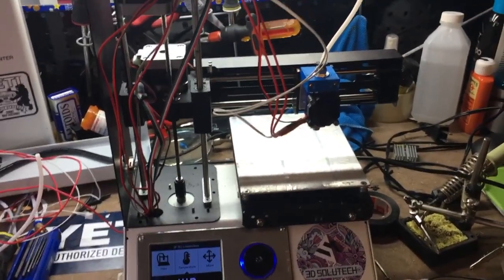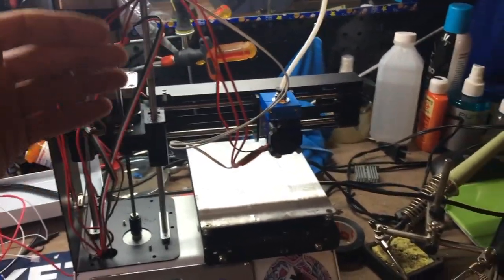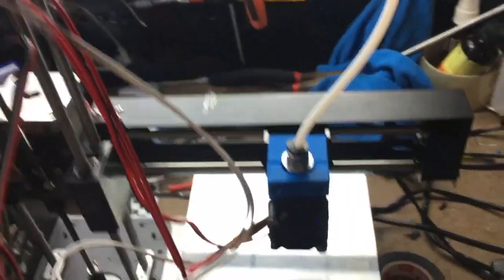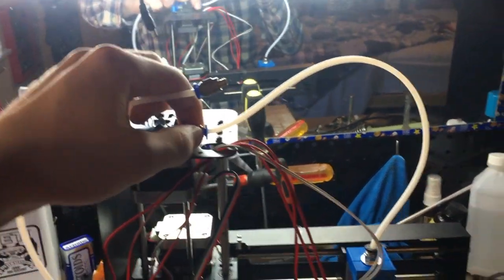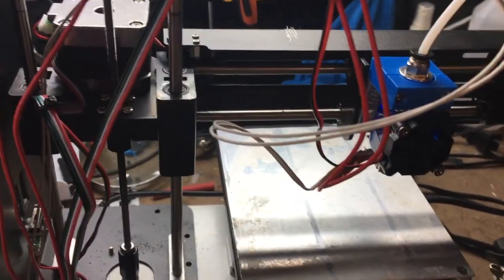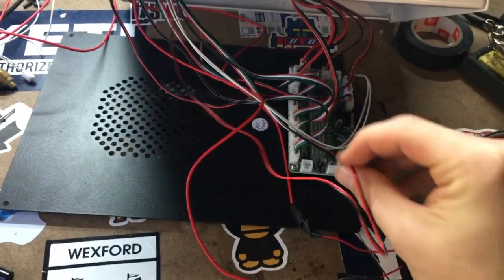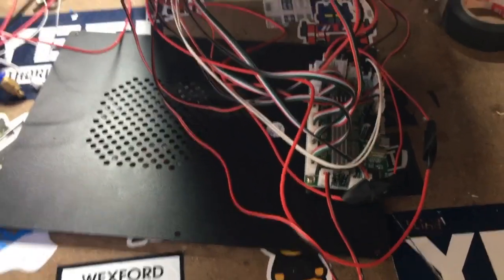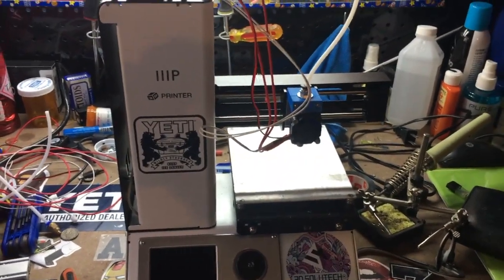How to install E3D hotend on Mp Select Mini 3D printer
How to install the E3D hotend to the Mp select mini printer.
Here is one of the STL file links for the mount-